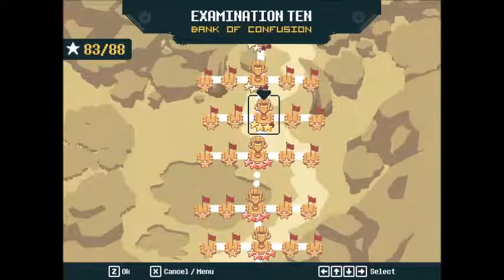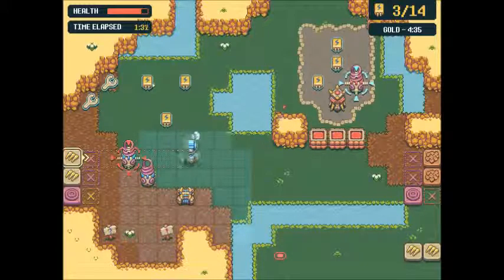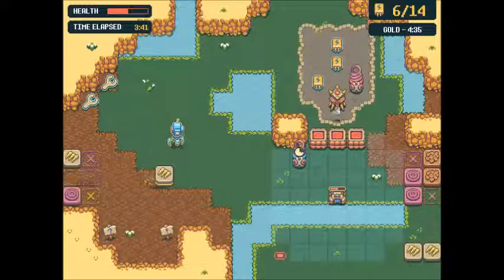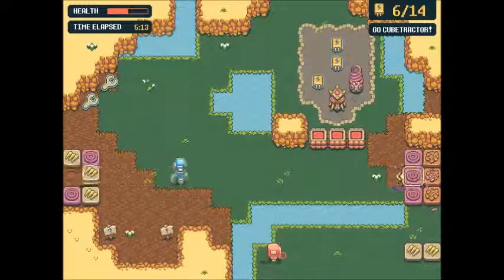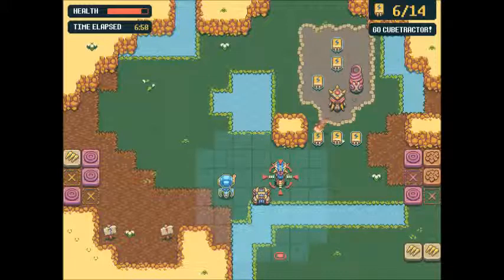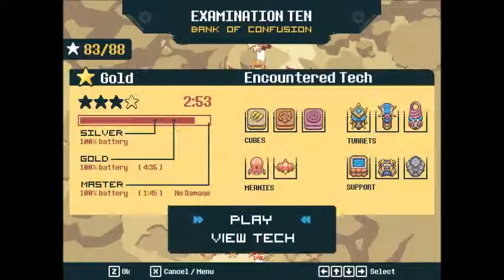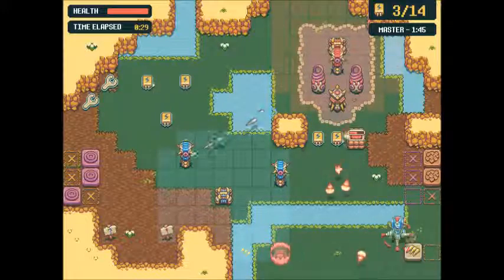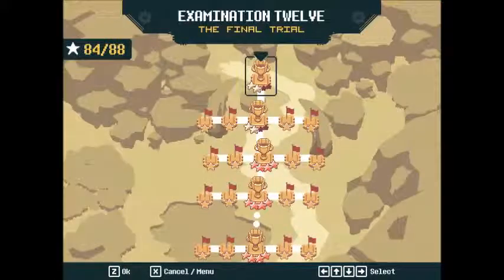Let's Play CubeTractor MasterQuest Level 10: Longest Dry Run Ever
Just two more after this, and we have ALL THE STARS.

Also: Twitterpie.

0:00 Video start / Dry Run
10:36 Final part (only part)

Thanks to Rushin' Russian for the idea of timestamps/chapters!